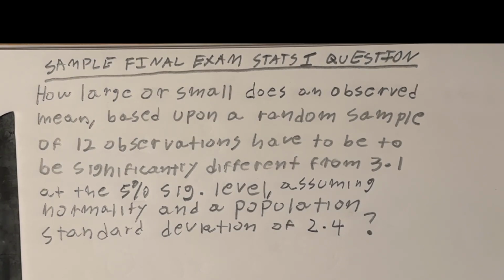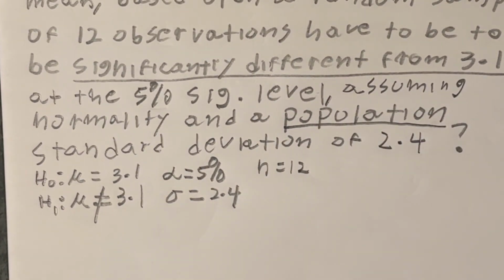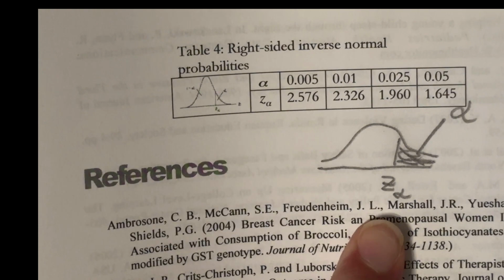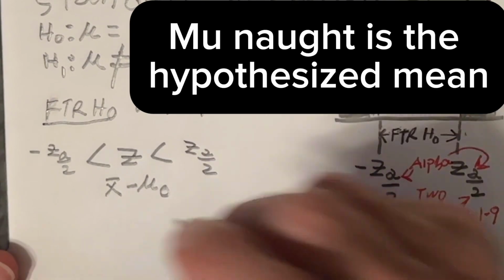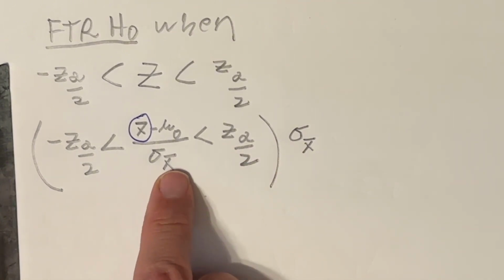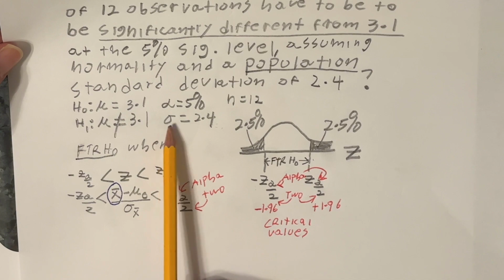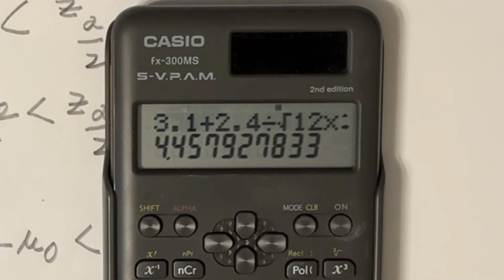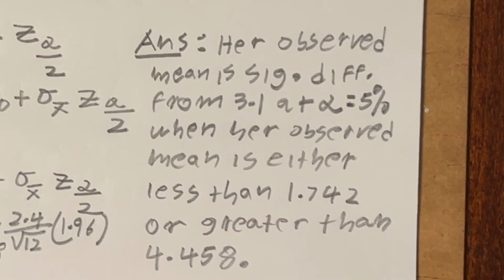SIGNIFICANTLY DIFFERENT: How large or small does the observed mean have to be?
STEP-BY-STEP!
At a given significance level (alpha) you might be asked how large or small the observed mean (sample) has to be in order to be significantly different than a hypothesized population mean. You must be able to do this before you can understand statistical power and power calculations.